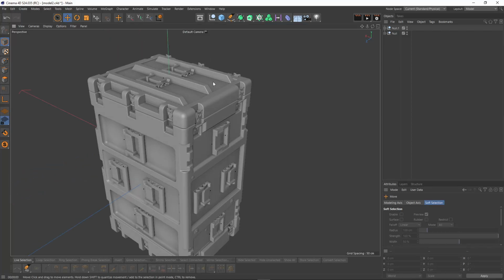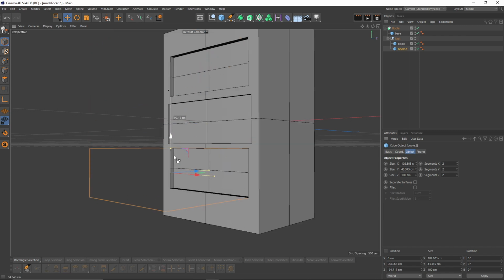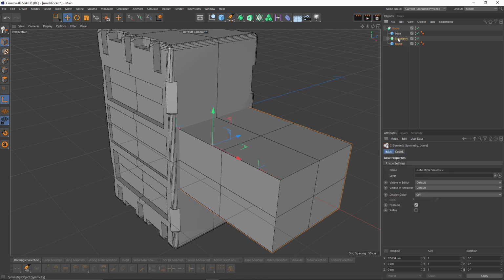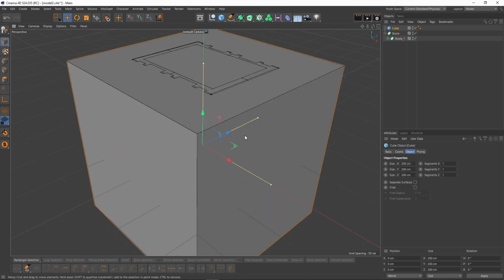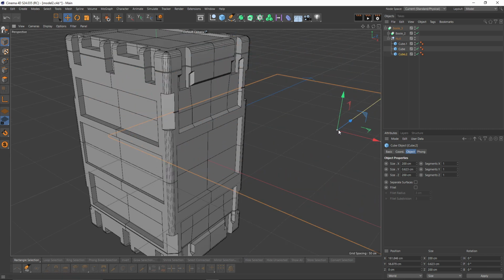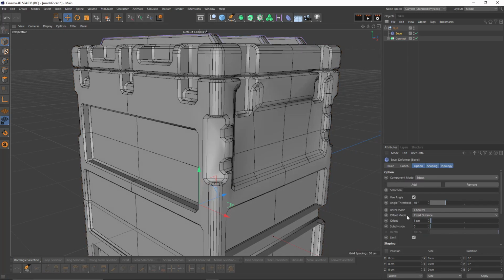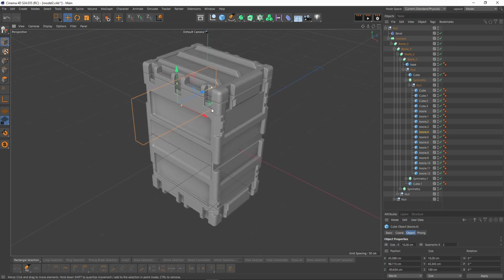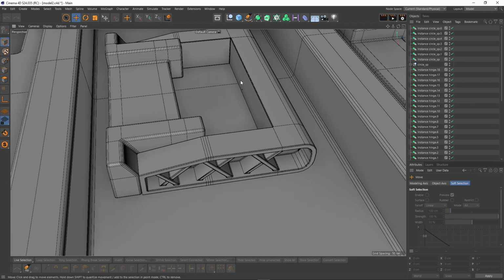Hard/Rack Case | Modeling With Boole/Bevel Deformer | Cinema 4D Modeling Tutorial